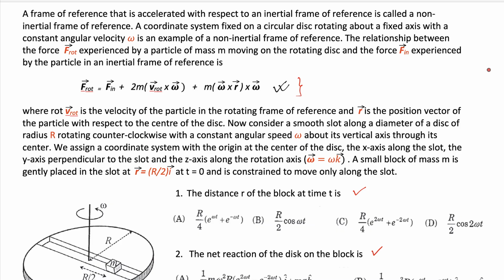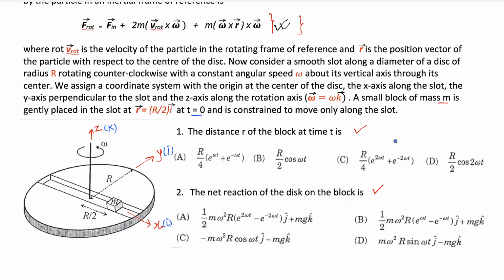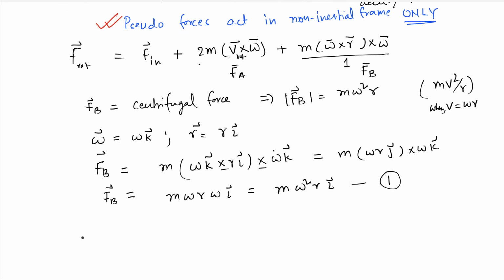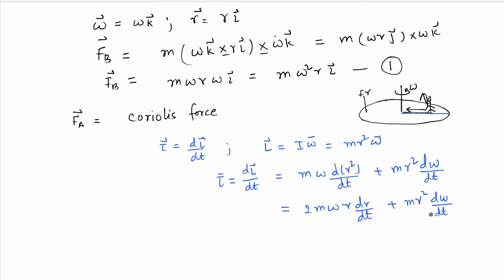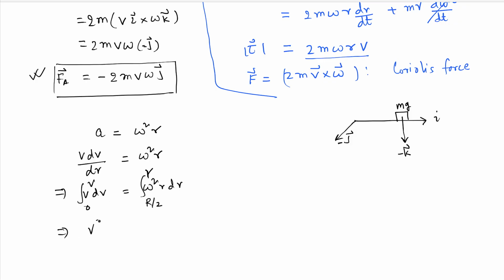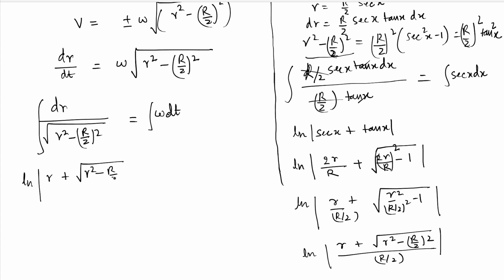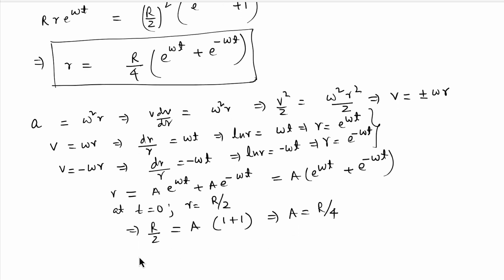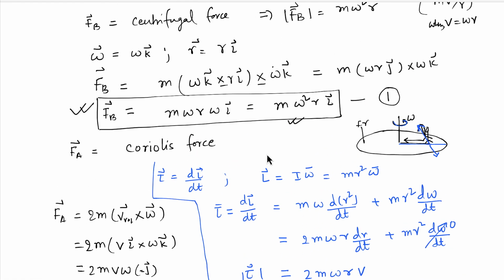IIT JEE 2016 Advance Problem - Expert Reveals TOP Method for Mastering IIT JEE Advanced Problems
This question was asked in IIT JEE 2016 Advanced. It's a complex question to understand at the undergrad level. But the question also involves quite a few concepts from rigid body dynamics, frame of reference etc from Mechanics, Physics. This video tries to give concepts here for solving such problems easily and score better marks in JEE or Olymipads

Here is the problem.

A frame of reference that is accelerated with respect to an inertial frame of reference is called a non-inertial frame of reference. A coordinate system fixed on a circular disc rotating about a fixed axis with a constant angular velocity ω is an example of a non-inertial frame of reference. The relationship between the force  Frot experienced by a particle of mass m moving on the rotating disc and the force Fin experienced by the particle in an inertial frame of reference is

  Frot   =   Fin  +   2m( vrot x ω )   +   m( ω x r ) x ω

where rot vrot is the velocity of the particle in the rotating frame of reference and  r is the position vector of the particle with respect to the centre of the disc. Now consider a smooth slot along a diameter of a disc of radius R rotating counter-clockwise with a constant angular speed ω about its vertical axis through its center. We assign a coordinate system with the origin at the center of the disc, the x-axis along the slot, the y-axis perpendicular to the slot and the z-axis along the rotation axis (ω=ωk) . A small block of mass m is gently placed in the slot at  r = (R/2)i  at t = 0 and is constrained to move only along the slot.

Introduction: 0:00
Frame of reference: 1:32
Problem: 2:55
Pseudo forces: 6:02
Coriolis force: 8:20
Compute r: 13:52
Another way to compute r: 20:25
Compute the force on mass: 22:15